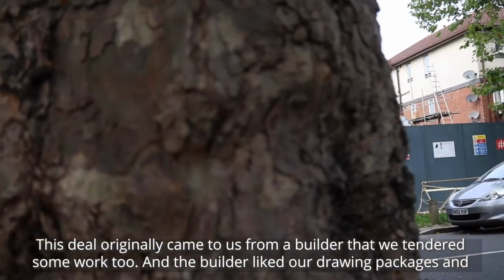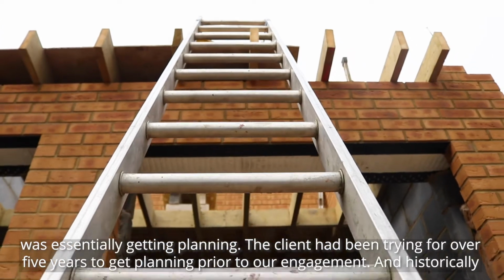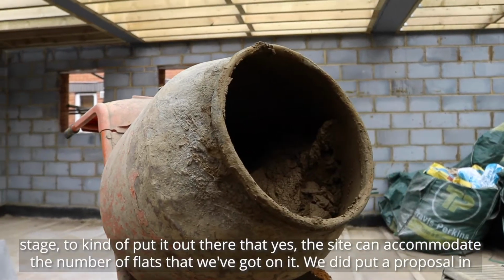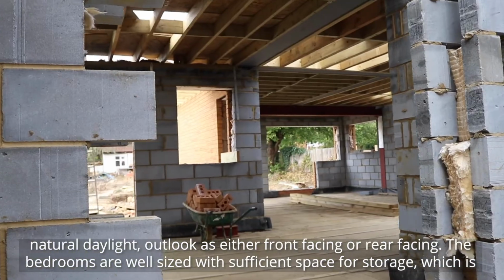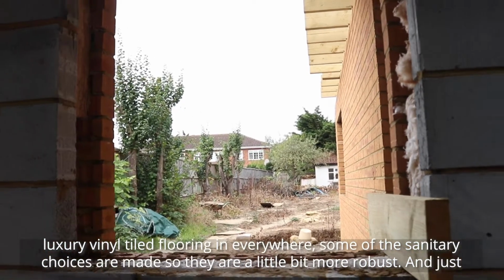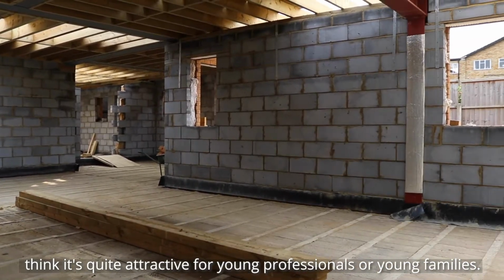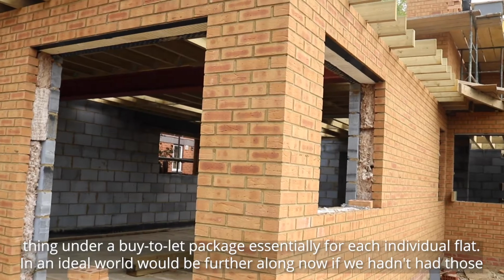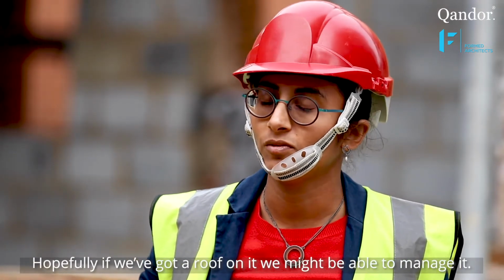ON SITE WITH TINA PATEL: A Multi-unit Renovation Project In Wembley, London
Build a valuable portfolio.

This project involving four properties in Wembley has seen its fair share of challenges, including planning permission, holes in the roof, squatters, the impact of the COVID pandemic, and supply issues. In this video, Tina Patel, from Formed Architects, tells us the story of how this project came to be, the challenges her business has overcome and lessons learned.